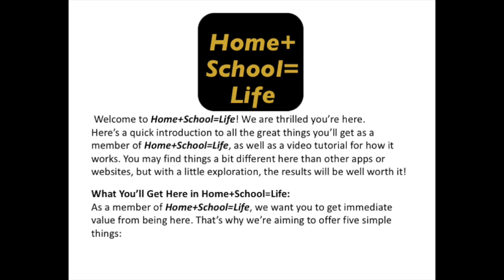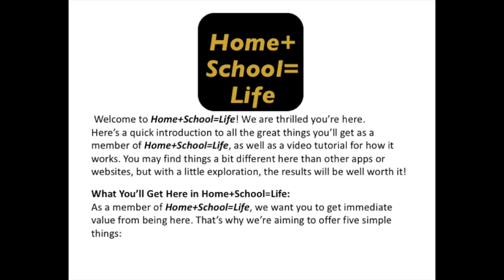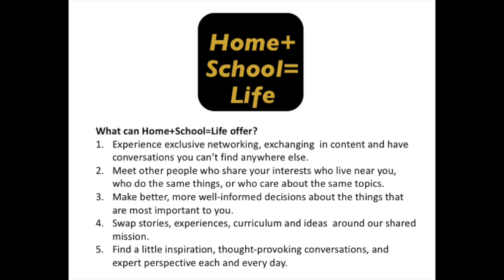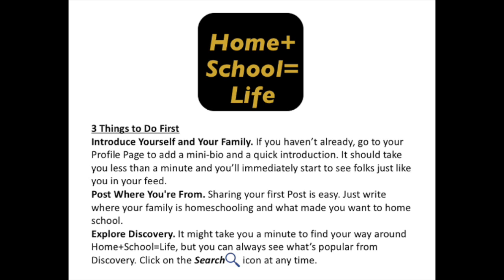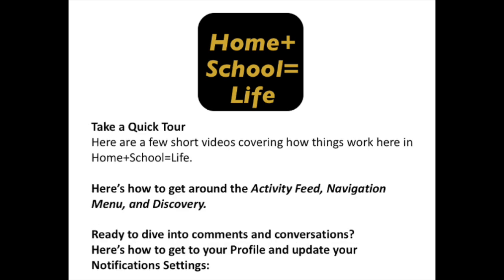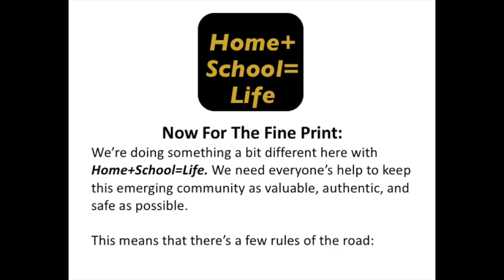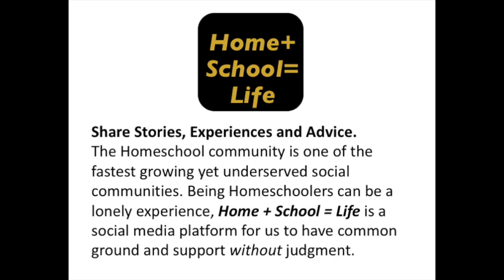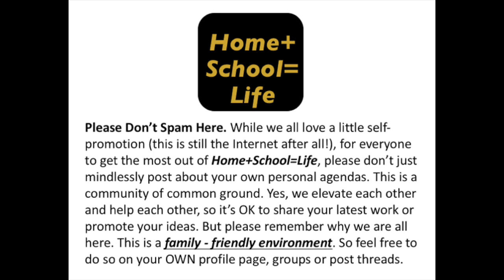Intro to Home+School=Life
Introduction to the Home+School=Life Family!